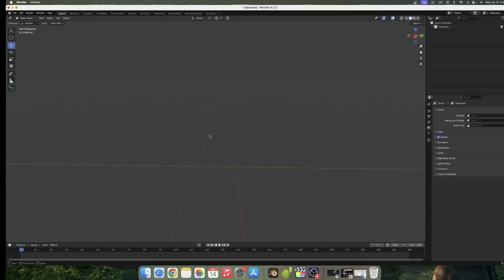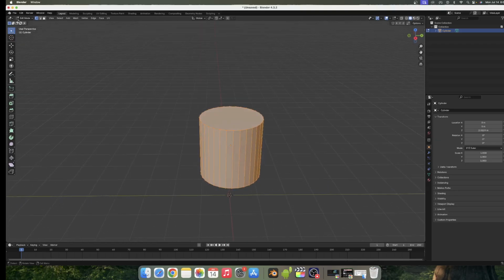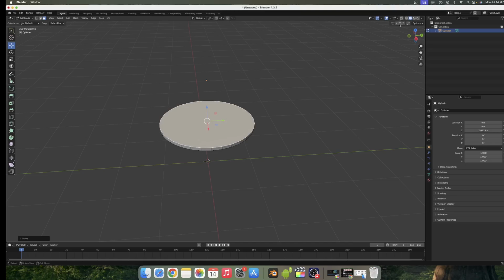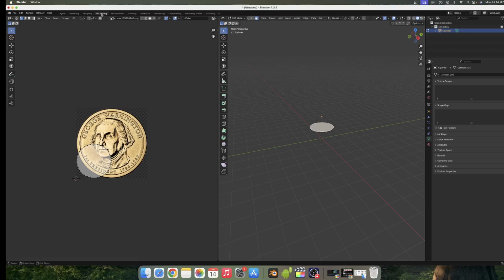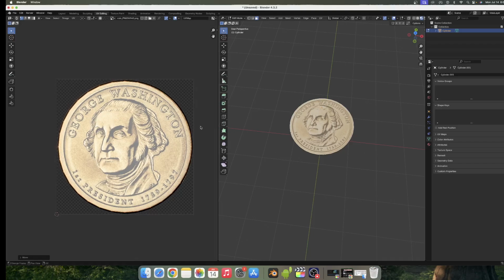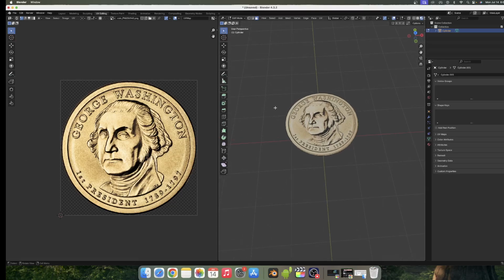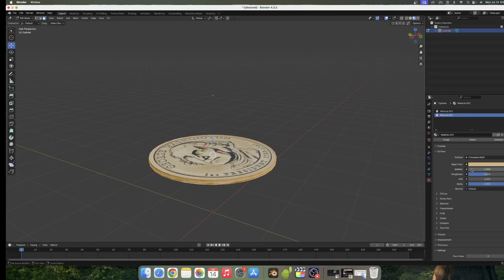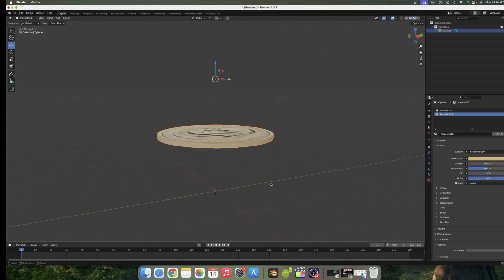BLENDER (UV TEXTURING) Adding textures to a object